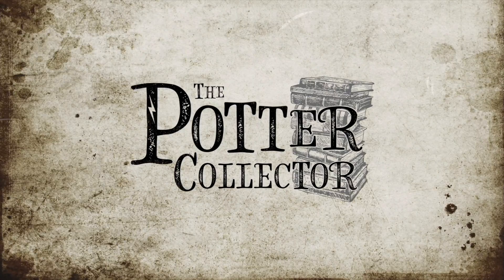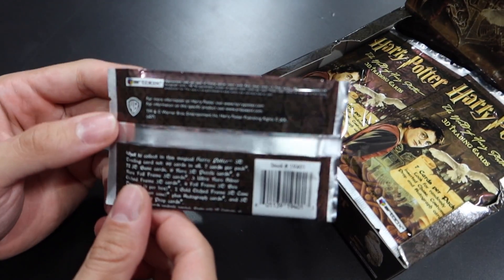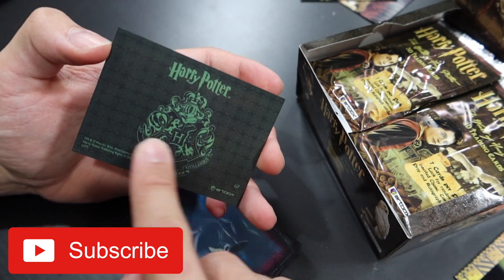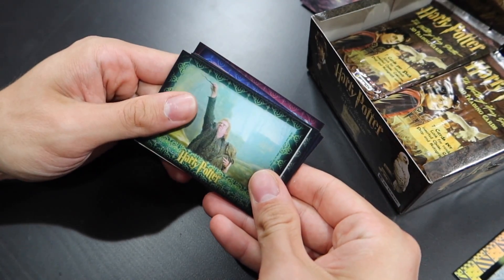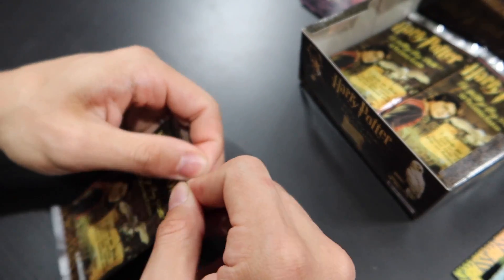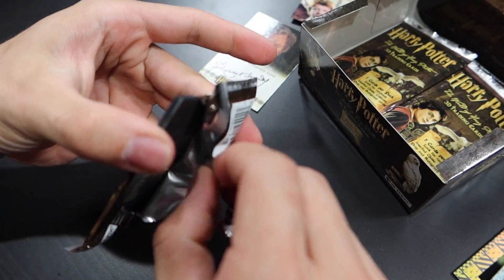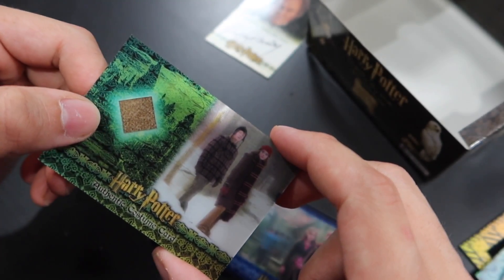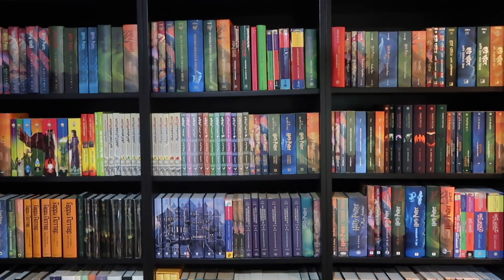TWO RARE Harry Potter Trading Cards PULLED! | The World of Harry Potter 3D Set by Artbox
Congratulations to Kimberly Risebrough! I will then email you to get your shipping info. Thanks to all who entered.

Harry Potter in 3D?! Yes please! These aren't your basic lenticular cards... these actually LOOK 3D! What's cooler than Harry Potter 3D trading cards? PULLING two RARE cards from this box! The second box will be opened on Tuesday!

Want to write? Direct the owl to:

United States

TRADING CARDS SET

Enter for your chance to win one of two sets of Harry Potter trading cards shown in this video! The giveaway is open to anyone in the world with shipping included! Winners announced Sunday, November 1, 2020, at the top of this video description. There will not be a winner announcement video. Set a reminder to come back to THIS video on November 1, 2020, and see the updated description at the top to see if you are a winner.

How to enter (MUST COMPLETE ALL):
2. Like this video
3. Comment on this video
4. Complete these steps by Saturday, October 31, 2020, at 11:59PM CST

All entry comments with email addresses will be deleted which means you will not be entered into the giveaway. This is to protect you from receiving spam.

While not required, it would be GREATLY appreciated if you shared this video and channel over social media!